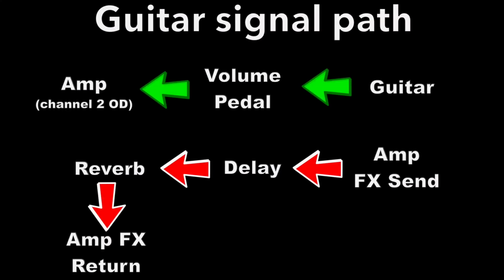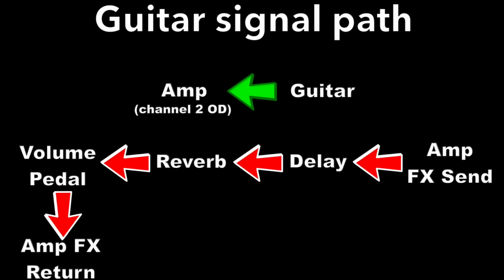How to use a volume pedal in 4 different positions!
In this video I demonstrate 4 various ways in which you can place you volume pedal within your guitars signal chain to achieve different results!

Timestamps for the video below.

Feel free to read this bit .

Hey guys it’s Matt here!

I play guitar for London hard rock band New Device, 80’s covers band Top Guns and Petty Theft & The Heartshakers tribute show, along with writing and composing music, teaching guitar, studio session work and depping!

Intro - 0:00
Intro playing - 0:09
What's coming up - 1:33
Gear for todays video - 2:02
Option number 1 volume at the start of the chain using clean - 2:13
Volume at start of the chain into overdrive 3:34
Option number 2 volume after overdrive 4:41
Option number 3 volume after overdrive and time based effects 6:04
Option number 4 volume and time based effects in the effects loop of amp 7:25
Outro playing 9:56